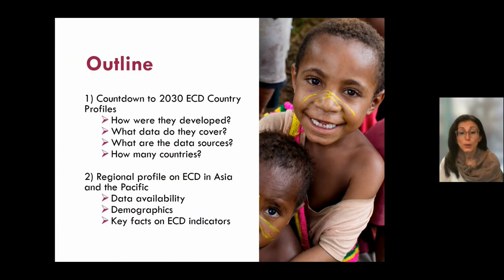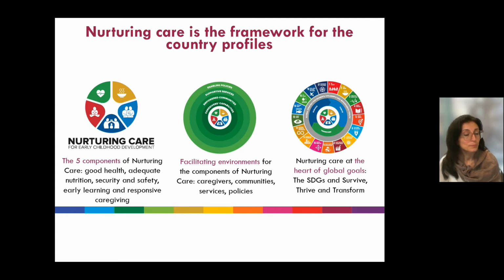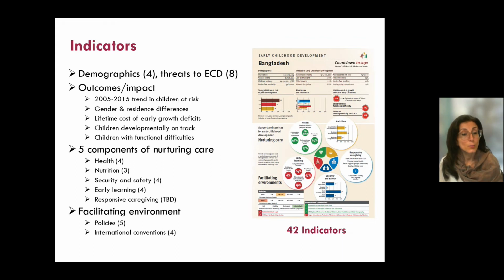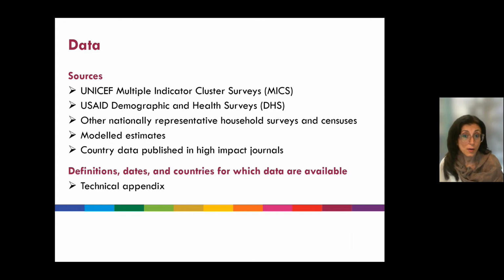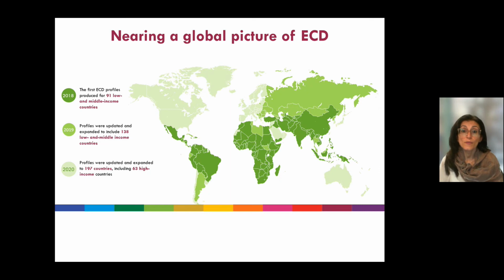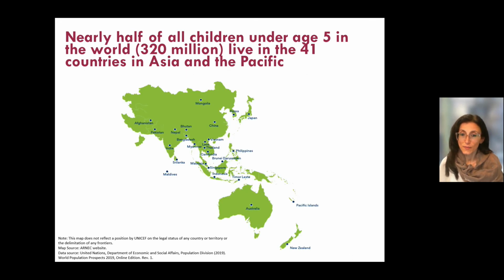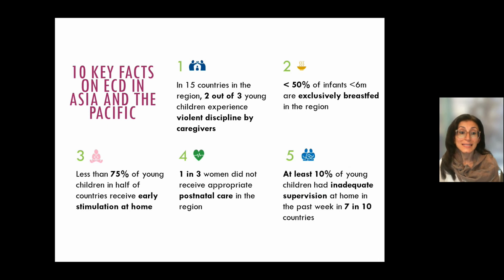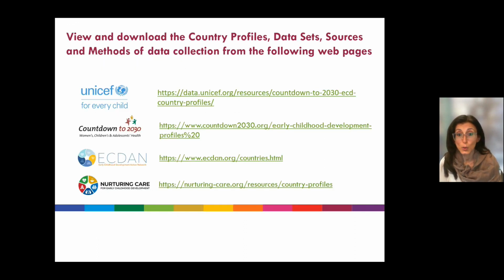ARNEC Conference 2022 (Day1): Countdown 2030 Country Profiles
Presentation on the Early Childhood Development Country Profiles of the Asia-Pacific region under the Countdown to 2030 initiative of UNICEF. Watch the full presentation on ARNEC''s YouTube Channel - ARNEC Conference 2022 Playlist.